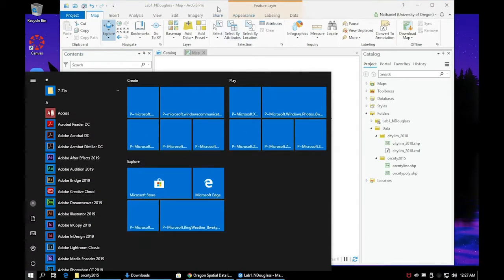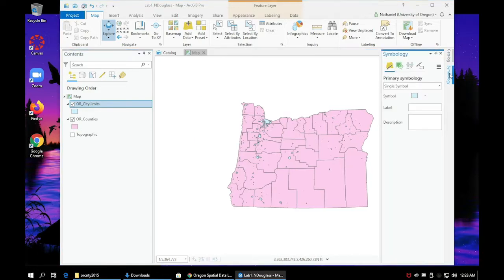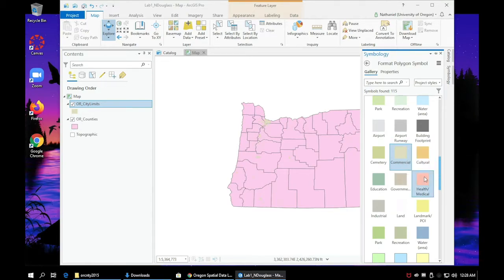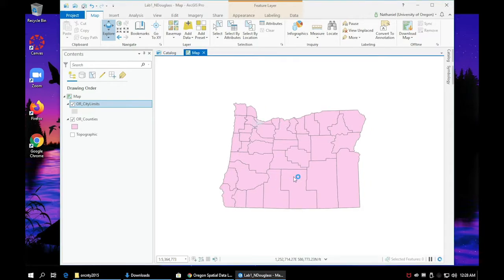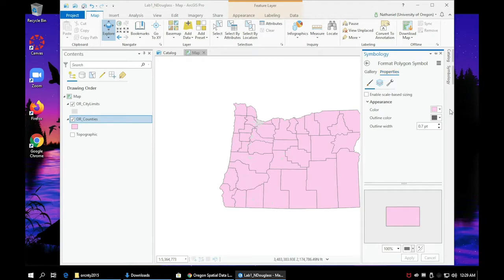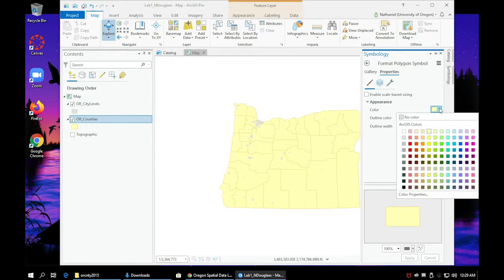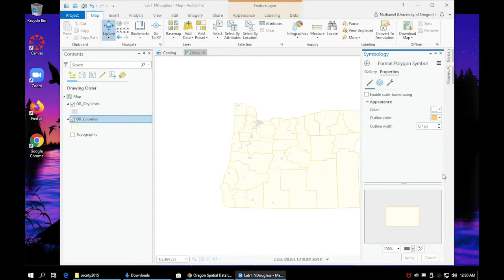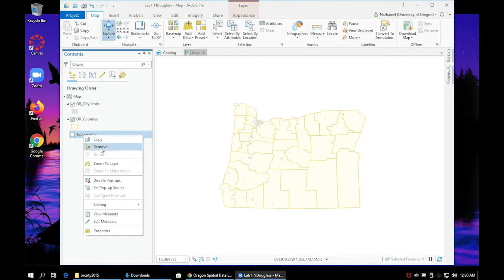Part 3D: Symbolizing/Stying Layers in ArcGIS Pro